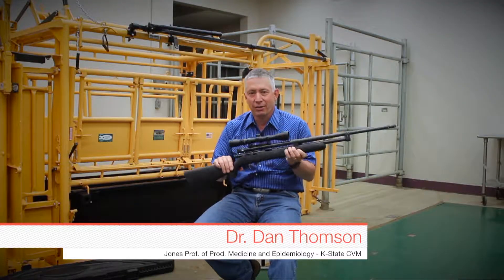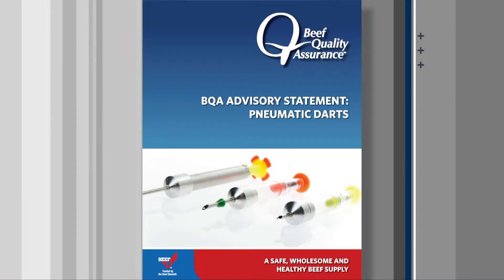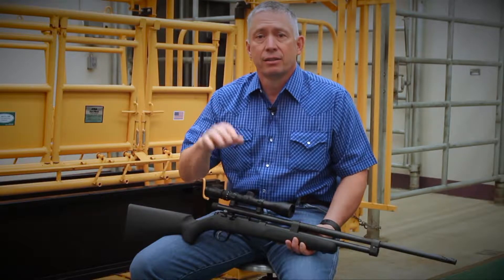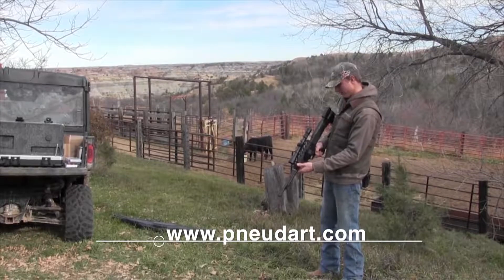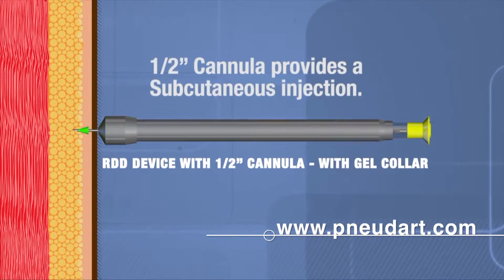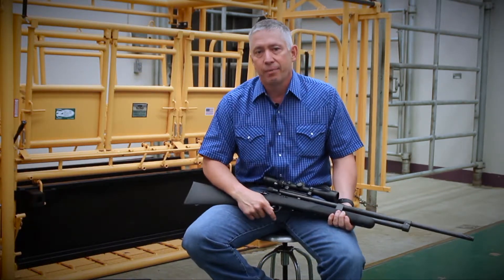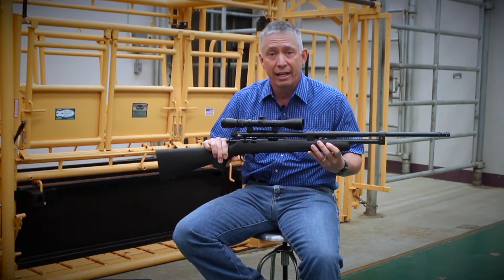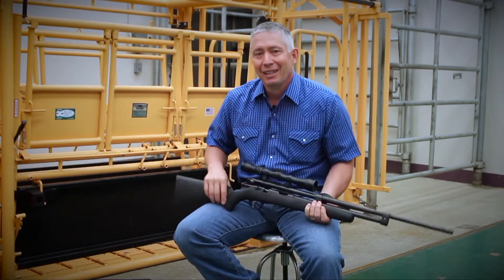DocTalk 322 - Monday June 25, 2018